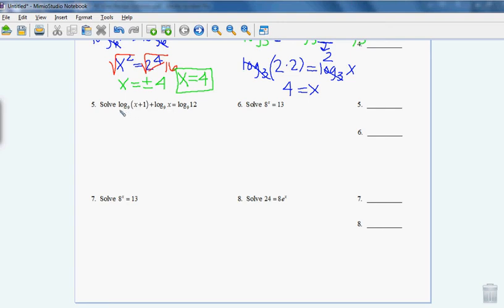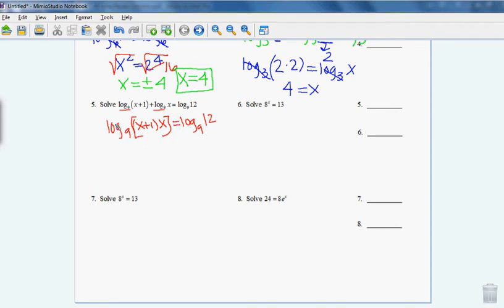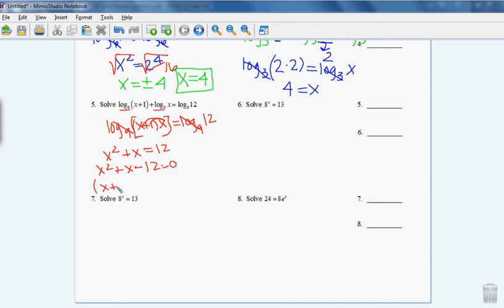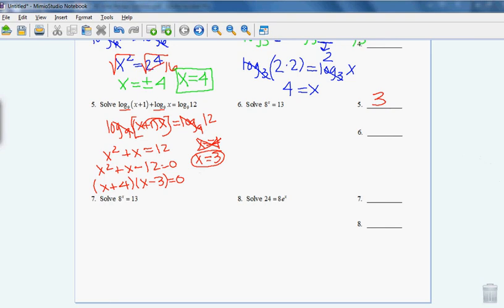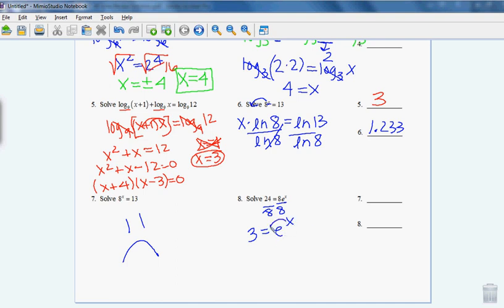PC 4B Extra Review Solutions 2